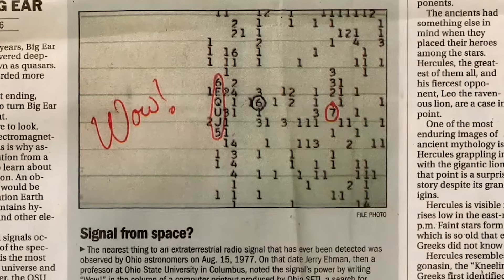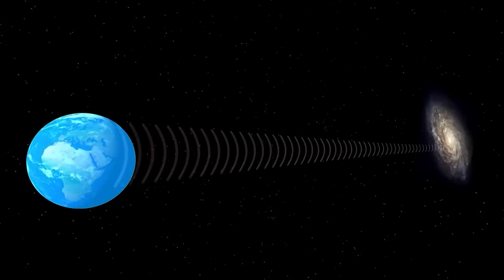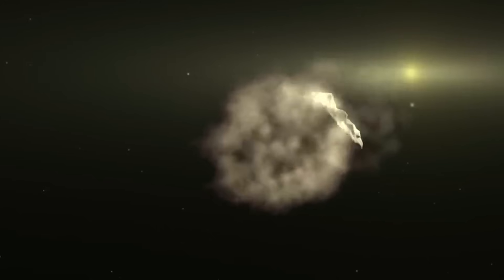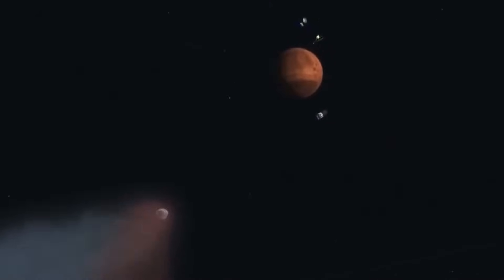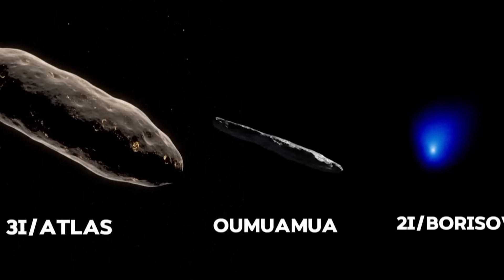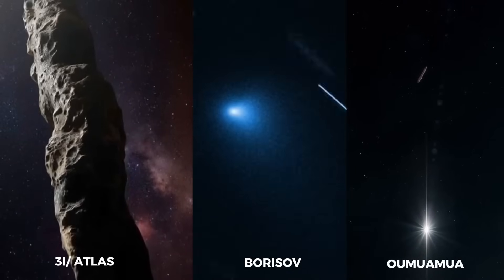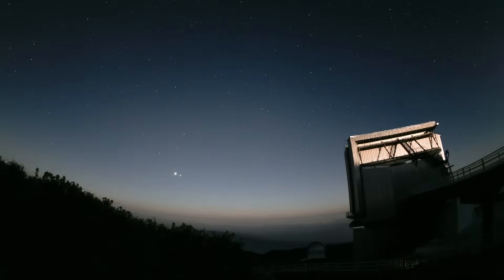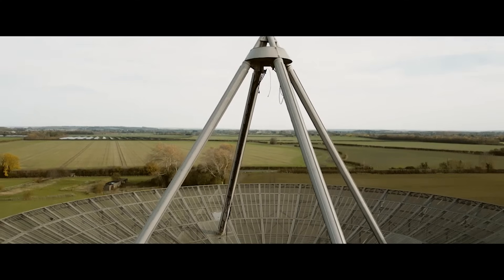A New Discovery from 3I/Atlas That Could Change Everything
In this video, we explore a recent discovery from the 3I/Atlas comet that could completely change our perception of the universe. This discovery challenges not only the boundaries of science but could potentially mark the beginning of a new chapter in the history of human understanding. Could the secrets hidden in this discovery lead us closer to understanding space, time, and even life beyond Earth? Why might this particular phenomenon from Atlas, with its unique features, be more than just another interstellar comet?

We’ll dive deep into the fascinating anomalies revealed by this comet, looking closely at what sets it apart from anything we've seen before. What we uncover could pave the way for future explorations in cosmology and the search for extraterrestrial life. Join us as we unravel this cosmic mystery and tackle questions that have long puzzled scientists.